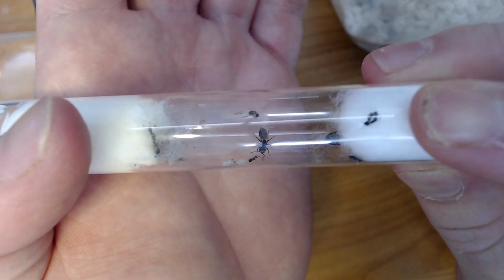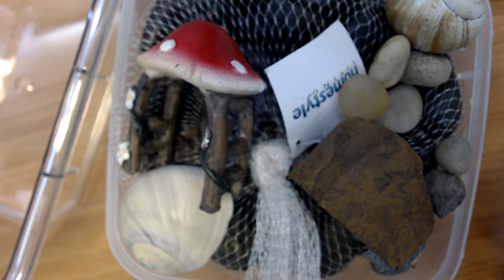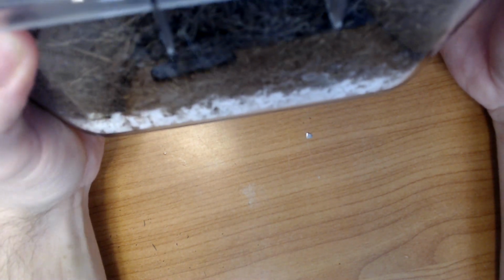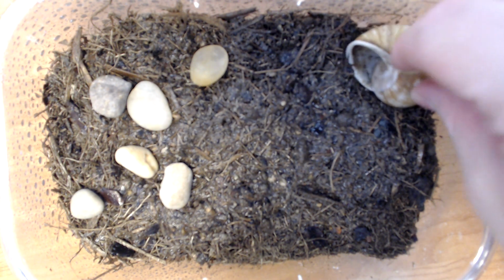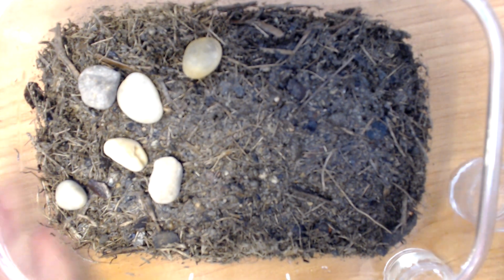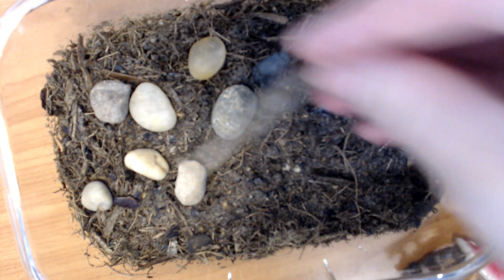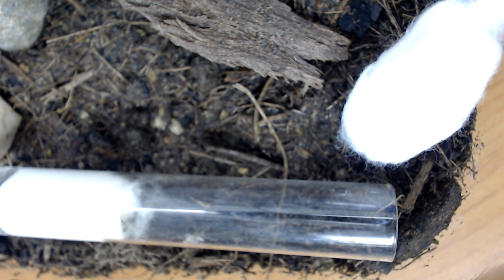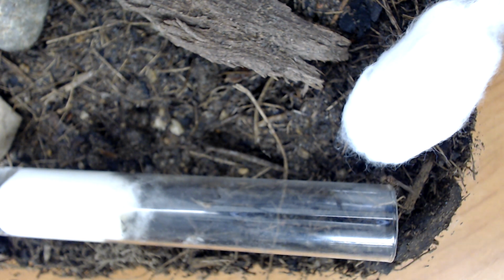Small Tank Set Up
Sorry for the poor editing. Theses girl have been going mental at the cotton ball so I have made them a new home.